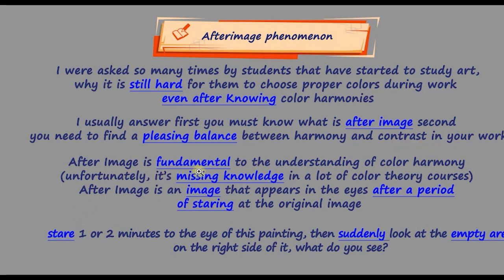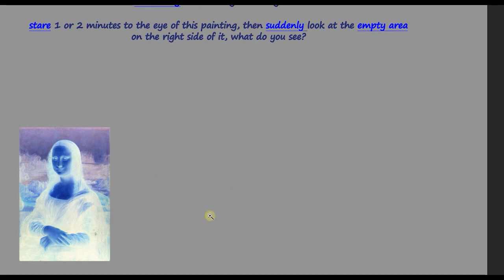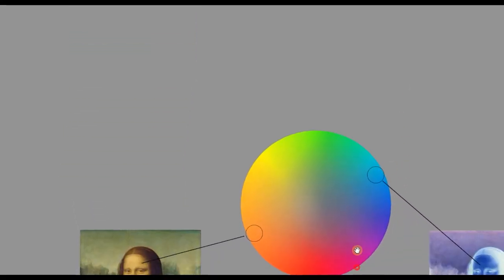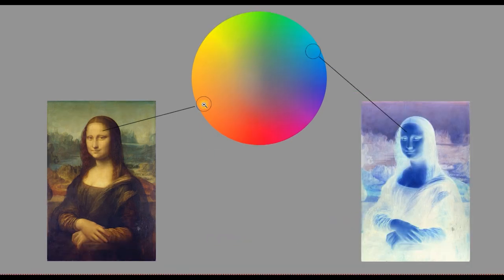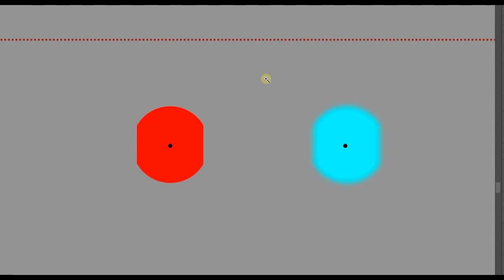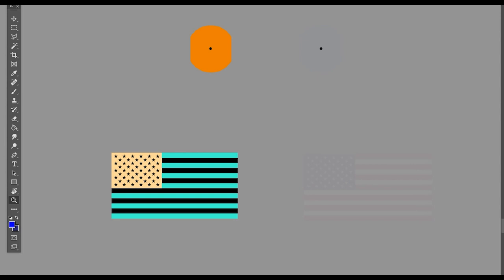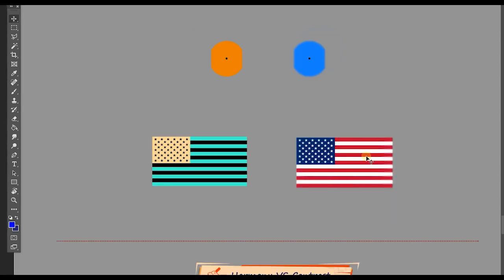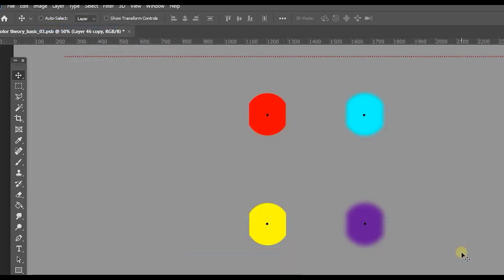2D Game Art Tutorial-10(Color theory_03)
In this section I want to talk about after image and Concept of color harmony.

0:05 after image
04:48 Concept of color harmony